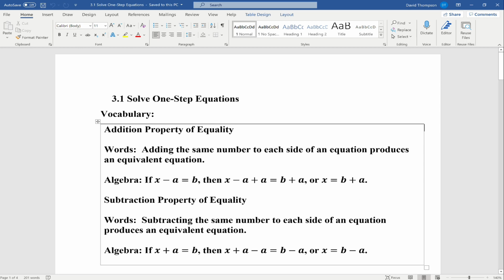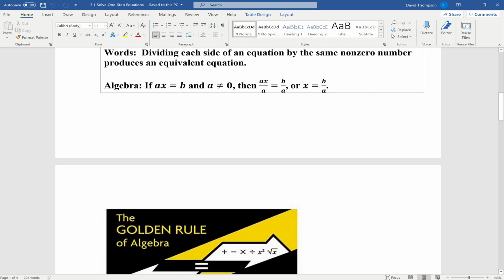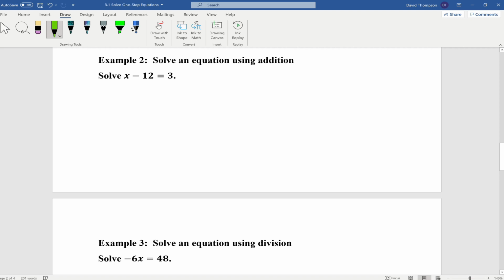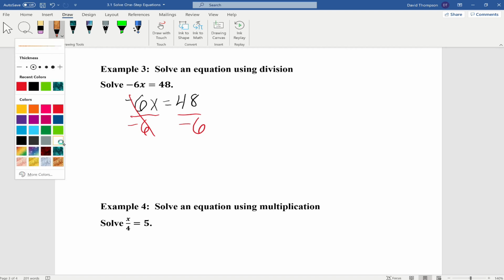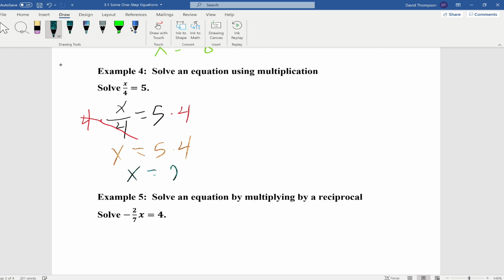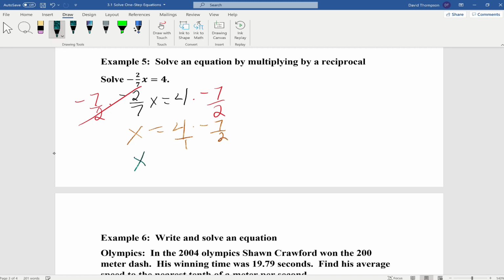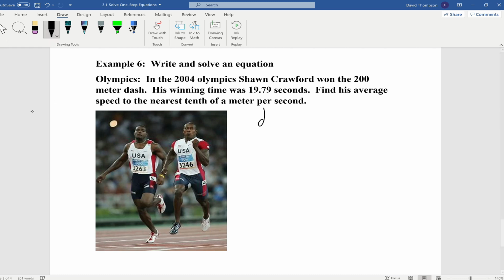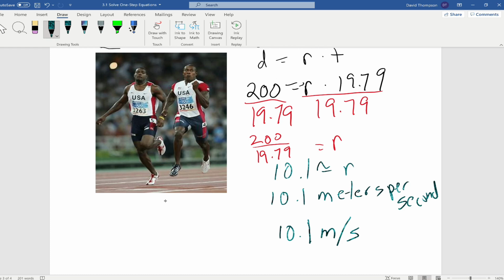3.1 Solve One Step Equations~Alg. 1 Solving Linear Equations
Algebra 1 is the first math course in high school and will guide you through among other things expressions, systems of equations, functions, real numbers, inequalities, exponents, polynomials, radical and rational expressions. This Algebra 1 math course is divided into 12 chapters and each chapter is divided into several lessons.

Prior to this video you may have solved equations using mental math.  After this video you will solve equations using algebra.  In particular Mr. Thompson teaches methods of solving one-step equations.

0:00 Introduction
00:30 Vocabulary
2:21  Example 1:  Solve an equation using subtraction
3:29  Example 2:  Solve an equation using addition
4:29  Example 3:  Solve an equation using division
5:40  Example 4:  Solve an equation using multiplication
6:57  Example 5:  Solve an equation by multiplying by a reciprocal
8:55  Example 6:  Write and solve an equation